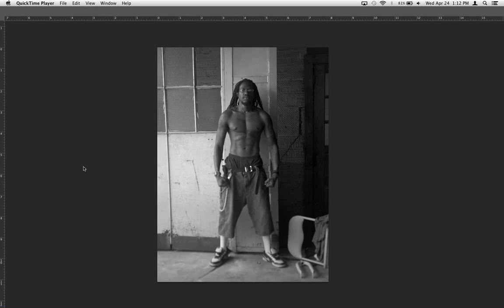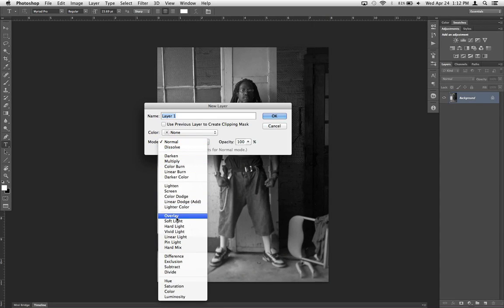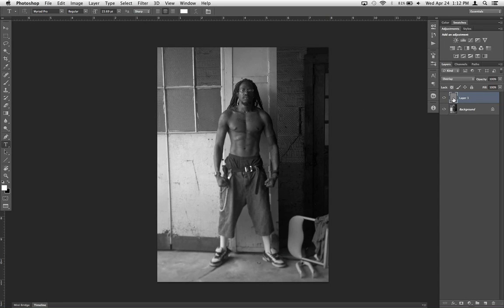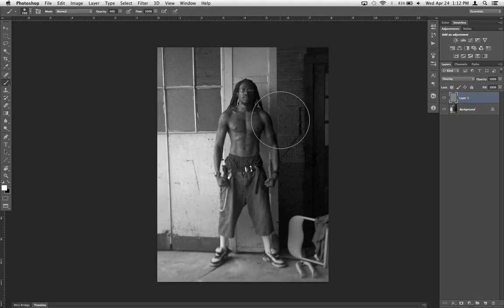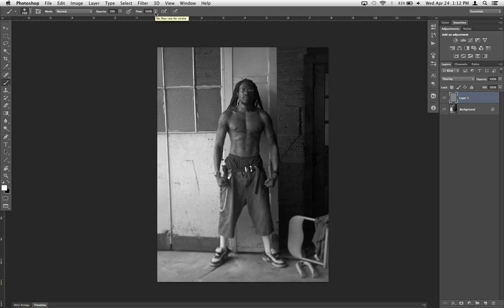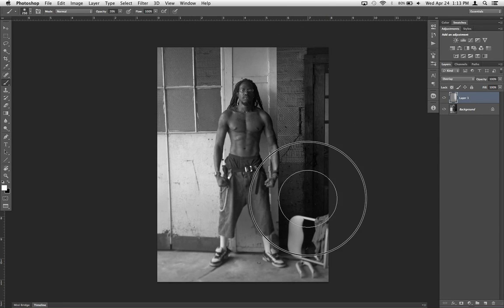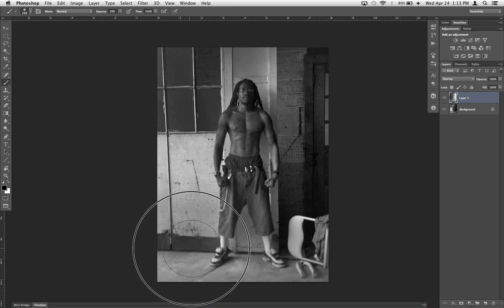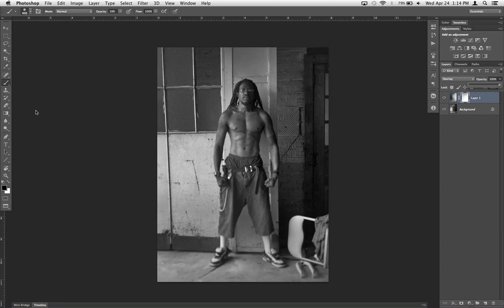Burn and Dodge Photoshop cs6, 50% Gray Overlay Mode Layer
Burn and Dodge in Photoshop using 50% Gray Overlay Mode Layer